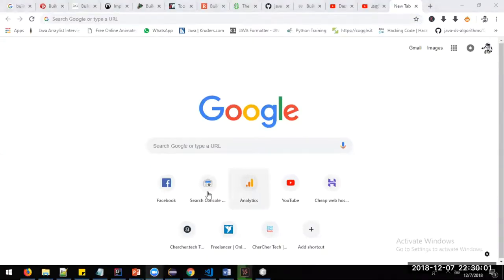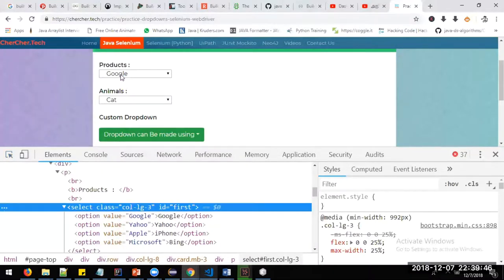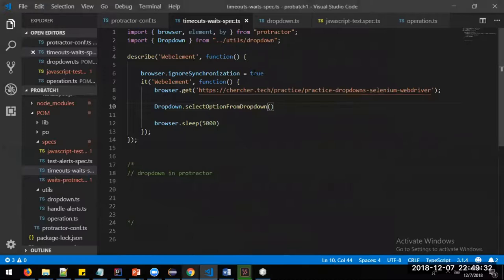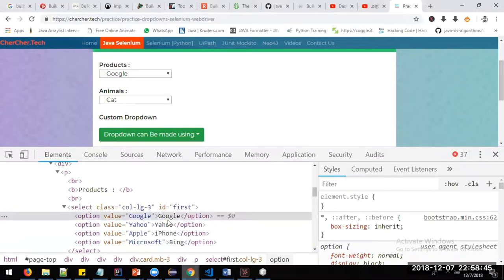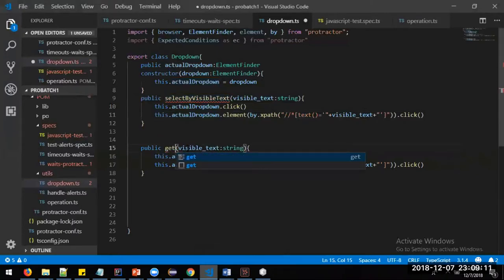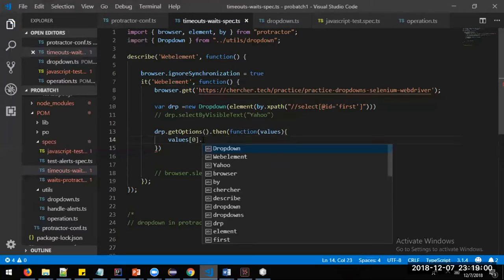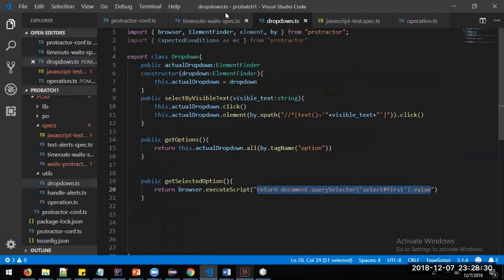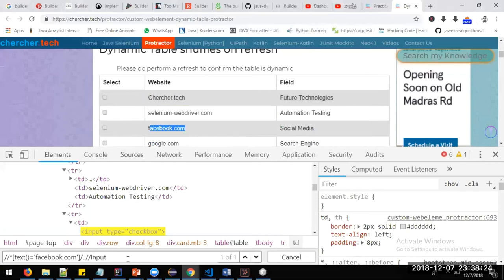Dropdown in protractor - 07 Dec 2018 - chercher tech